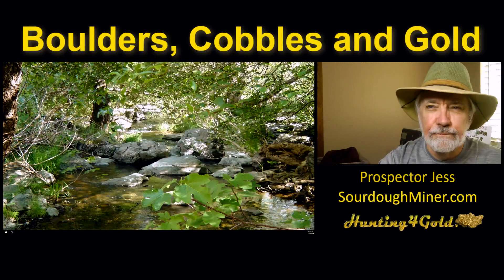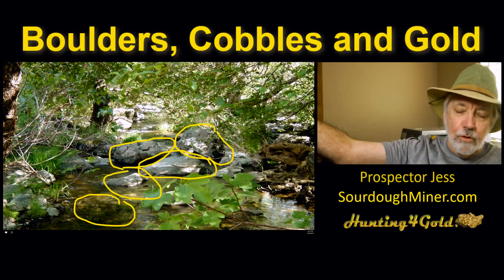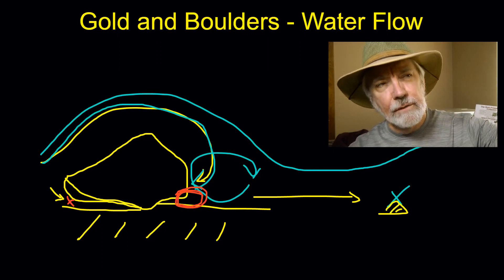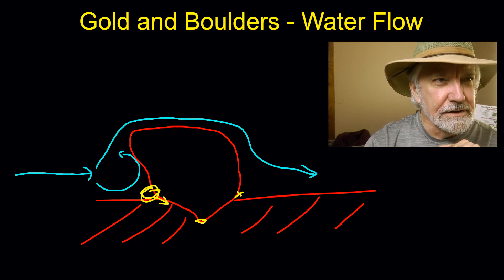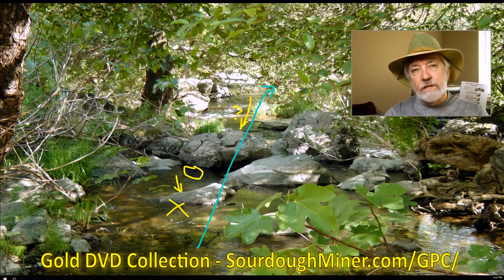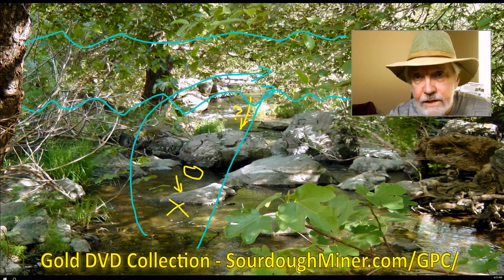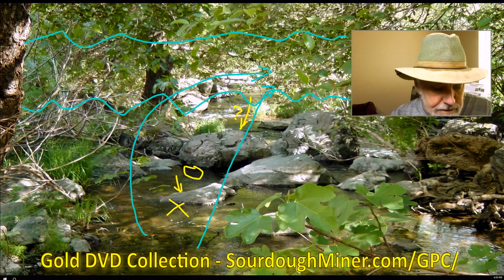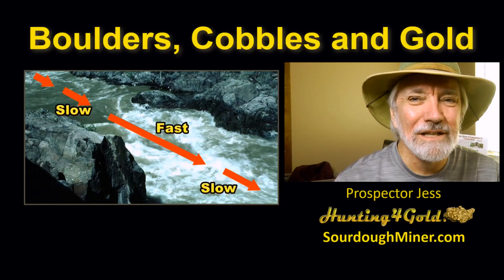Boulders Cobbles and Placer Gold Deposits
See how boulders cobbles and placer gold deposits are related. Specifically what placer gold prospecting attributes to look for. More about placer gold prospecting can be found in this collection too gold prospectors DVD collection, how to prospect for and find placer gold fast.